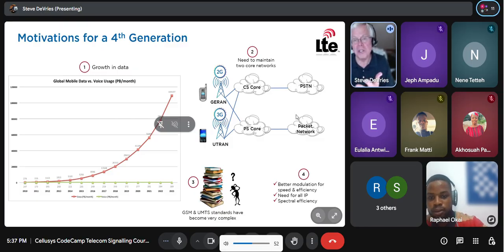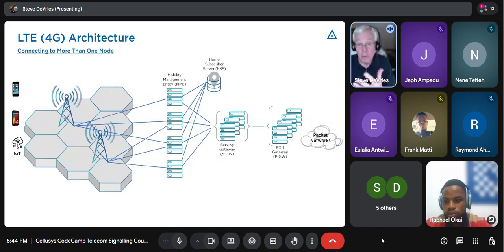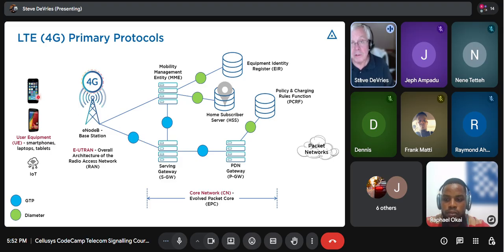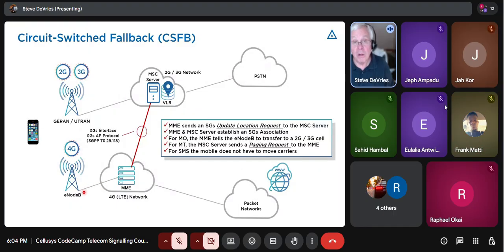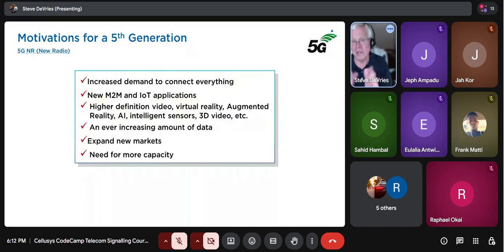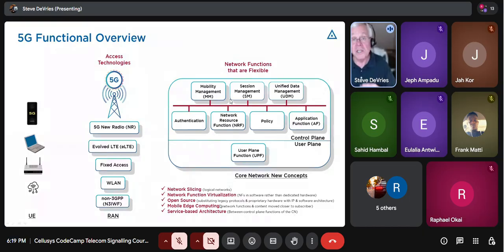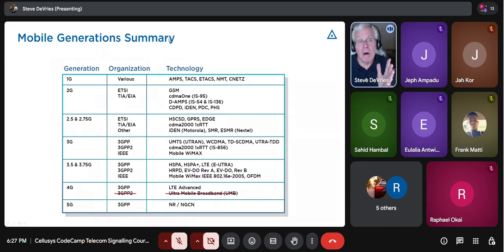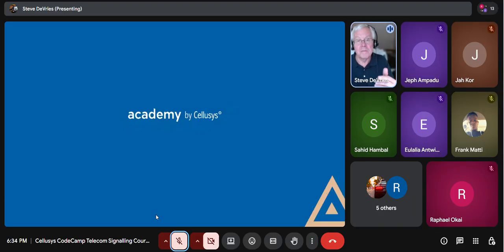Telecom with Steve Session 13: Fifth Generation (Cohort 1)